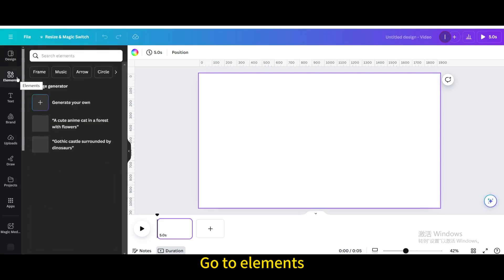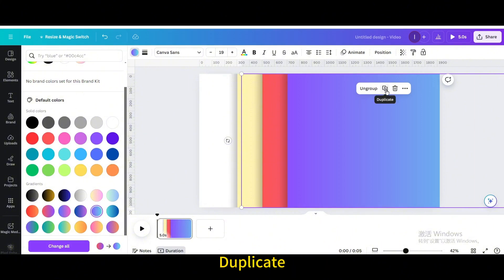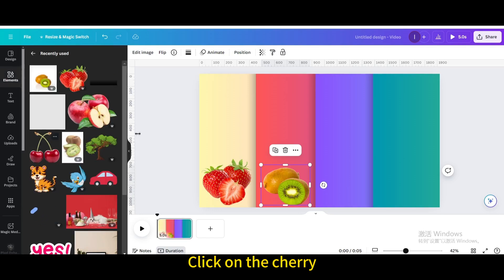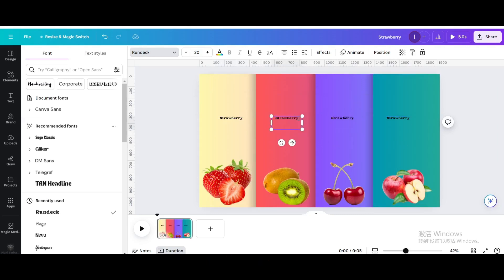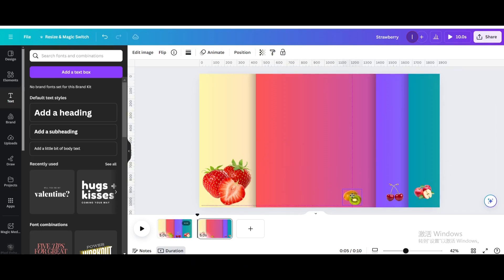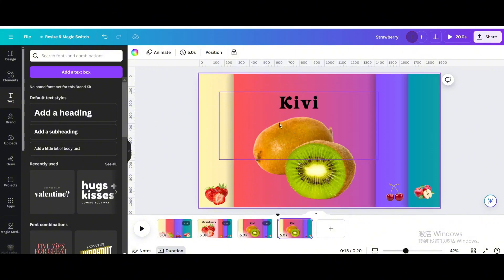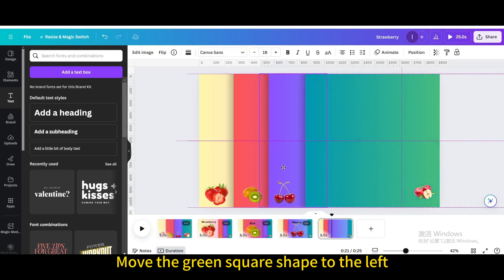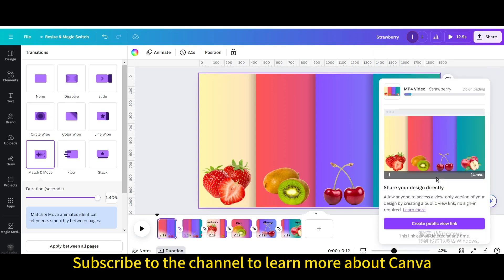Creating a Slide Morph Transition in Canva | Step-by-Step Tutorial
Elevate your presentations with seamless slide transitions using Canva's Slide Morph feature!

In this comprehensive tutorial, learn how to create captivating slide morph transitions that add a dynamic touch to your slideshows.

Follow our step-by-step guide as we walk you through the process of using Canva's intuitive tools to achieve professional-looking slide morph effects.

Discover how to smoothly transition between slides, adding a polished and engaging element to your presentations.

With practical tips and insights, you'll master the art of creating fluid and visually appealing transitions that captivate your audience.

Enhance your storytelling and elevate your presentation skills with this essential Canva feature.

Dive into the world of dynamic slide design and impress your viewers with captivating slide morph transitions today!